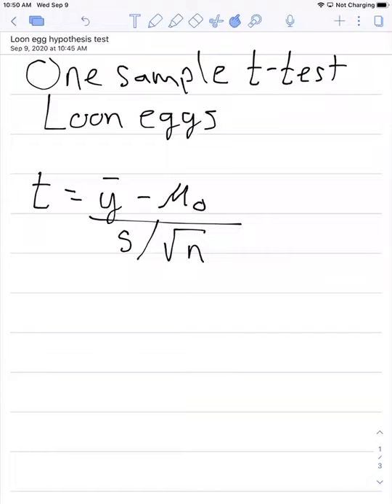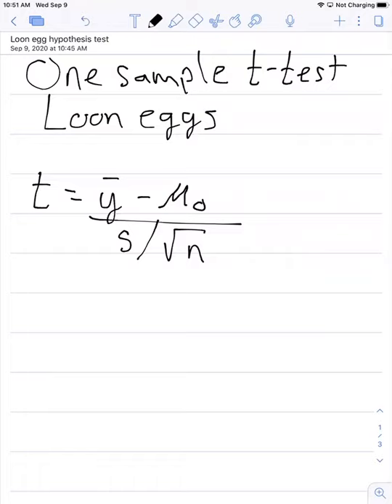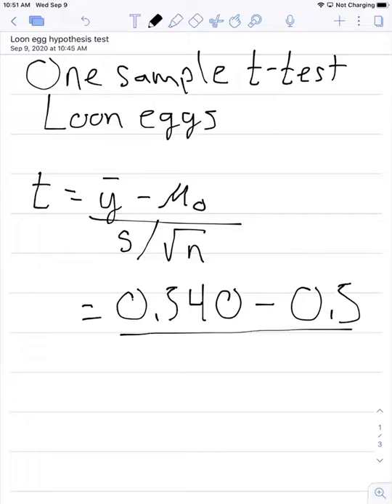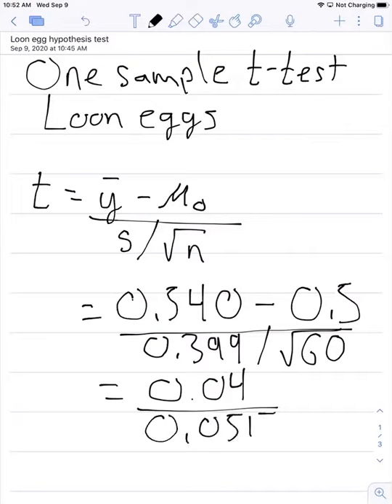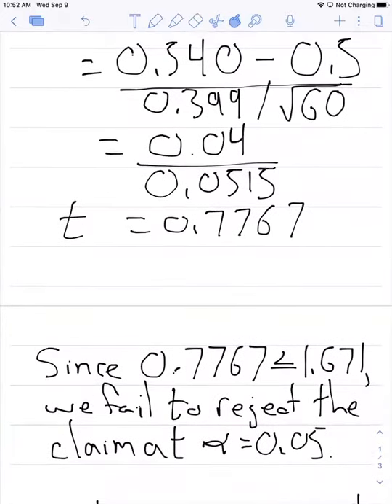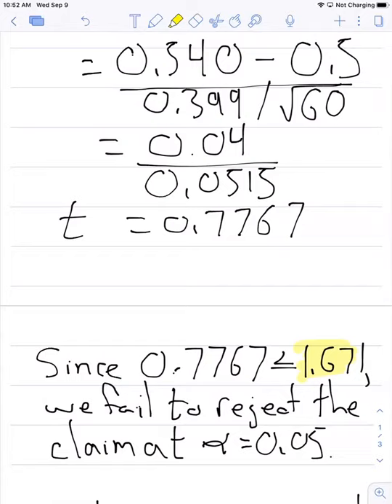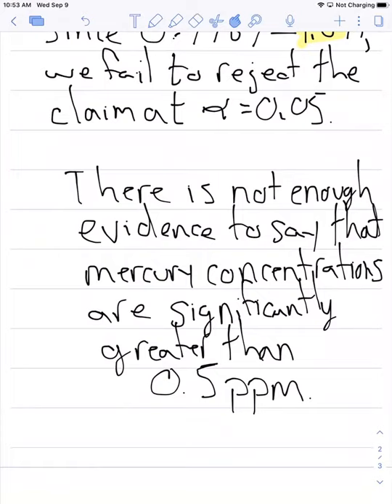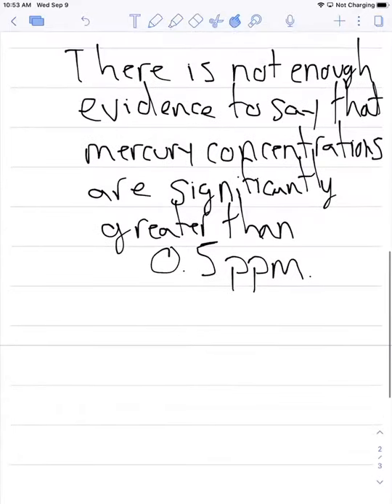Performing a one sample t test for loon eggs